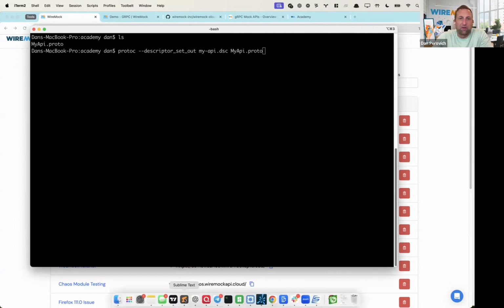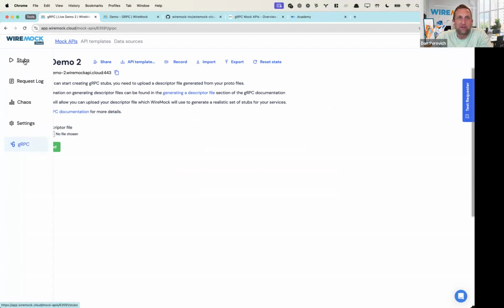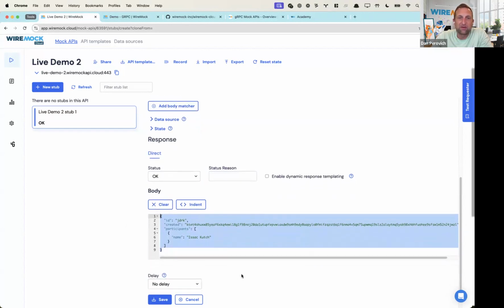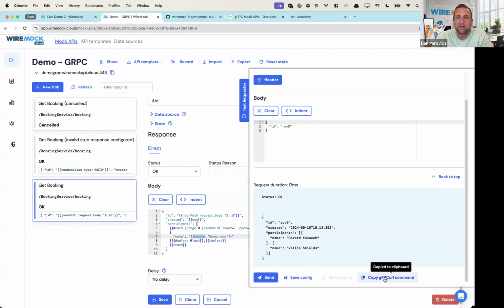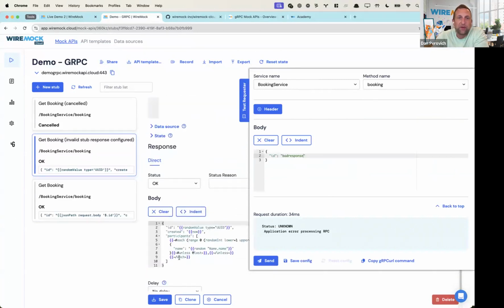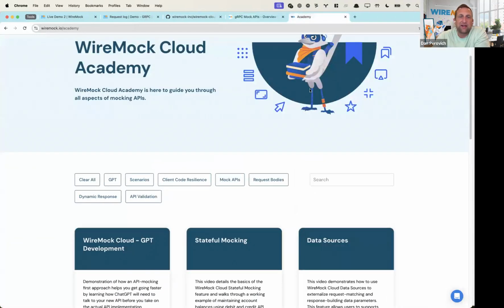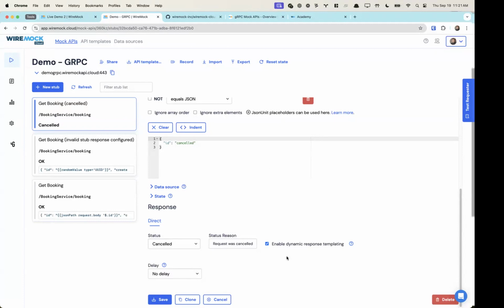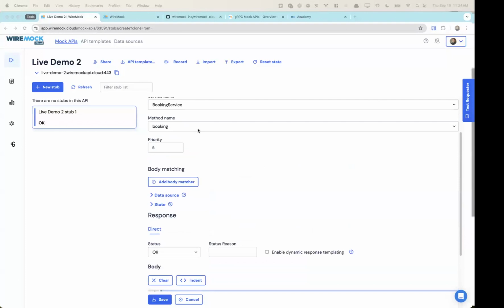Wiremock Live! launch of gRPC with WireMock Cloud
gRPC is a modern open source high performance Remote Procedure Call (RPC) framework that can run in any environment. Learn about WireMock's new gRPC feature, as we walk through how to configure gRPC with WireMock Cloud.